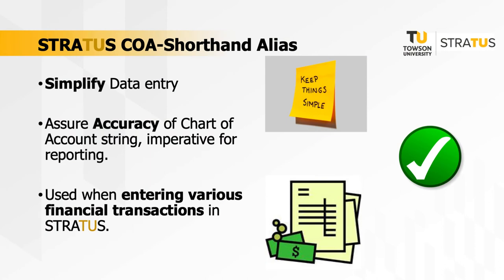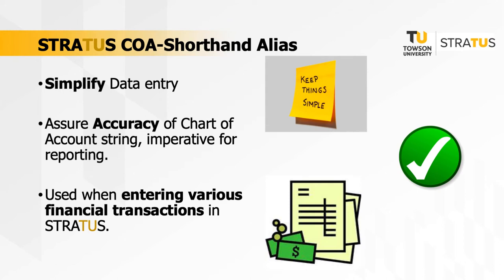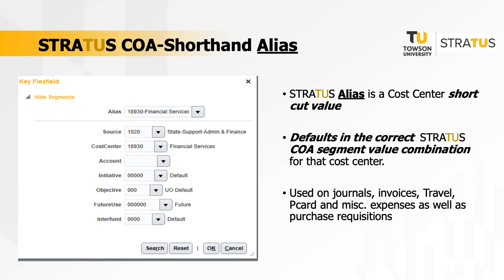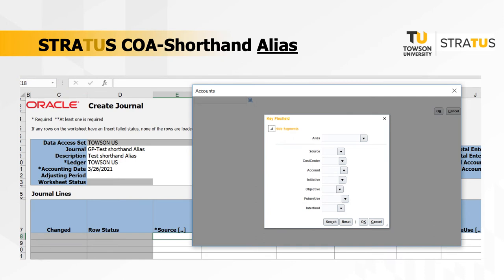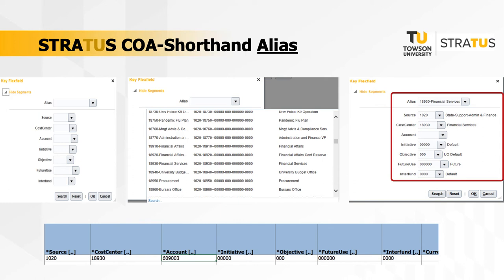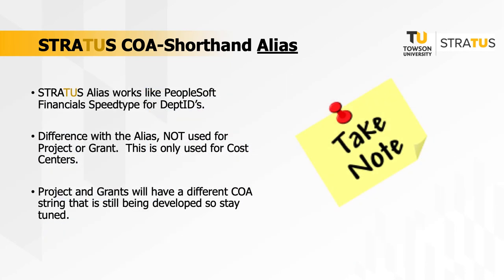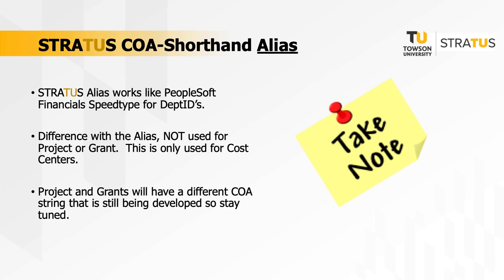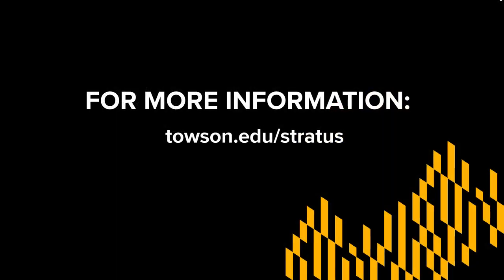Stratus: Shorthand Alias